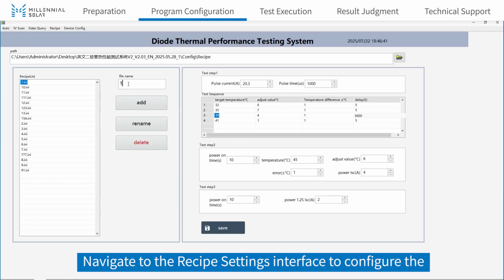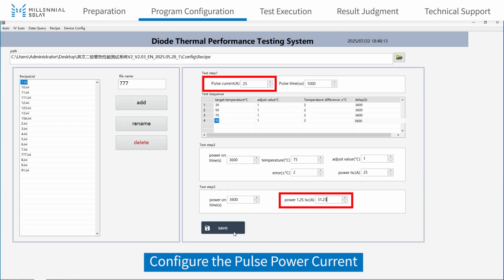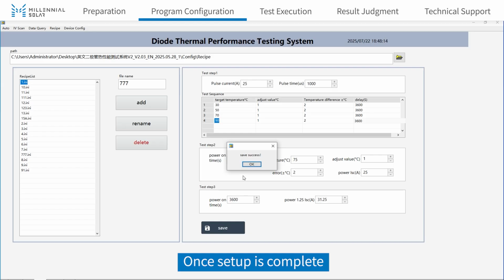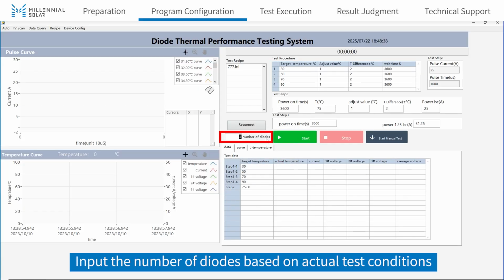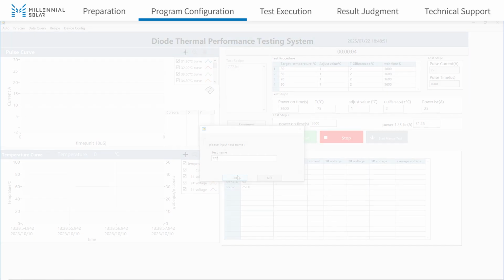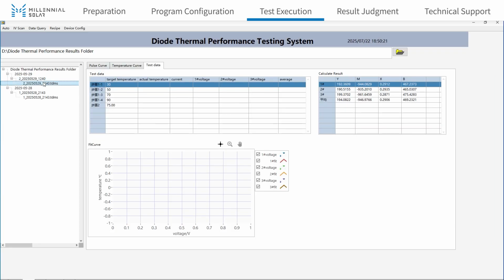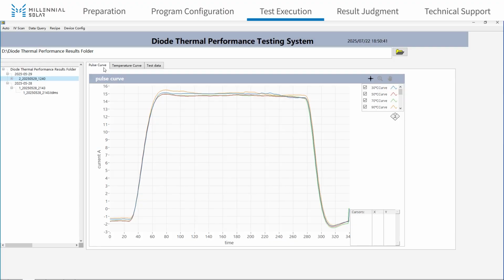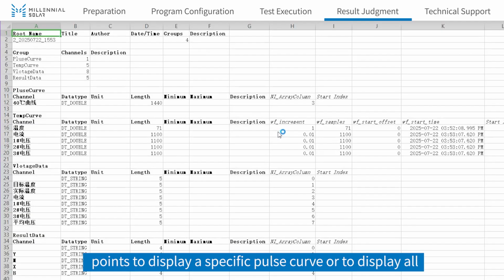Millennialsolar Bypass Diode Tester SOP: Thermal Performance Test | Step-by-Step Guide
We’ll walk you through the Standard Operating Procedure (SOP) for the Bypass Diode Tester-Thermal Performance Test, a crucial device for ensuring the safety and efficiency of photovoltaic modules.

Bypass diodes act as the "safety valve" of PV modules, preventing hot spot effects and maintaining performance during shading or cell failure. This test evaluates:
✔ Conduction performance
✔ Thermal stability & durability
✔ Real-world scenario simulation

By following this SOP, you can enhance module reliability and reduce power station risks.

🔹 Why Choose Millennial?
Our testing machine delivers accuracy, efficiency, and reliability, making it a must-have tool for solar manufacturers and researchers.
📌 Watch now to learn how to operate this advanced testing system and enhance your PV material quality assurance process!